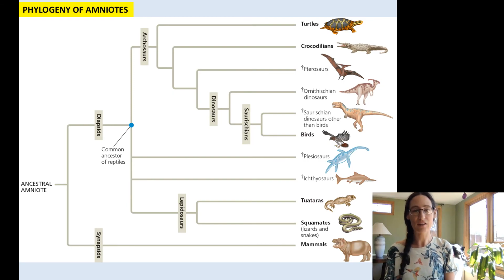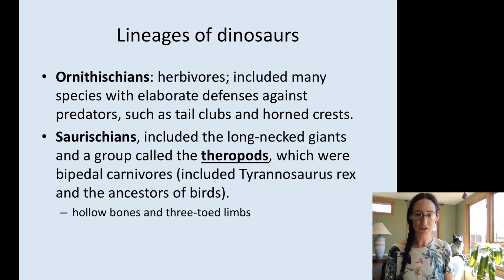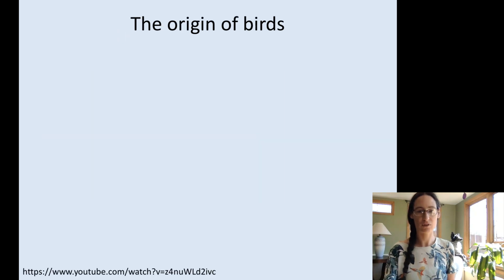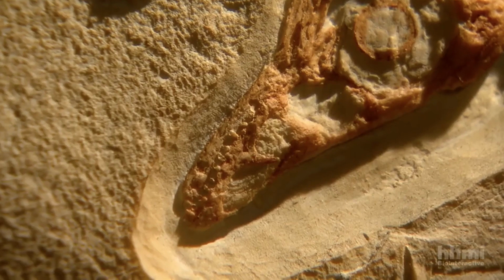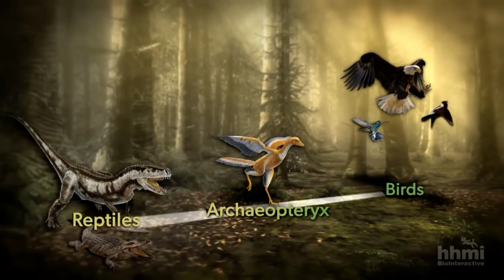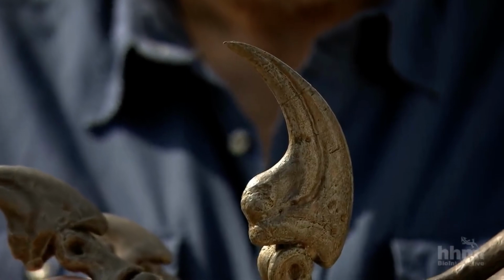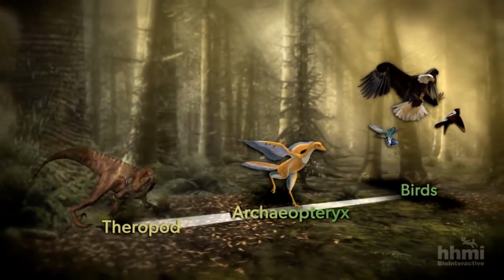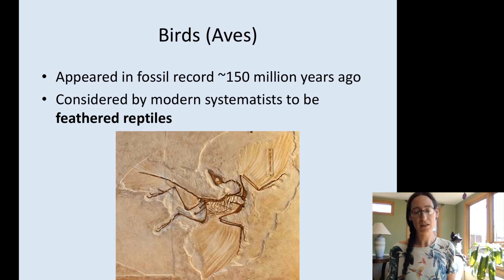Tetrapods - birds part 1